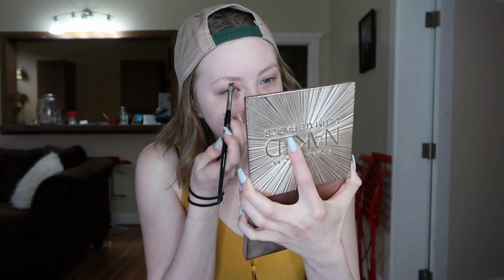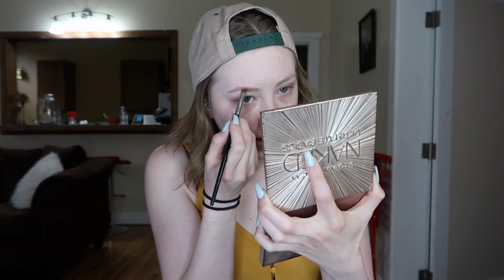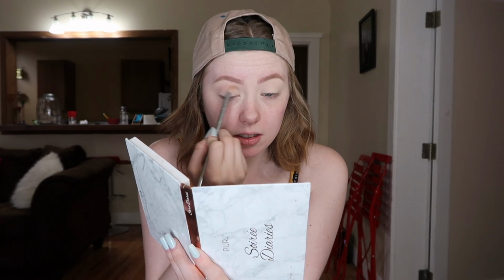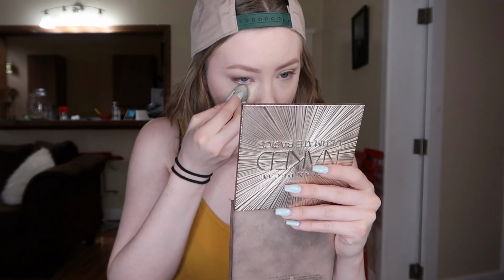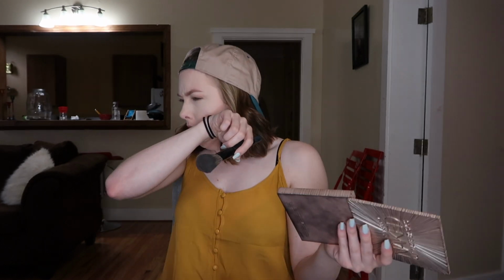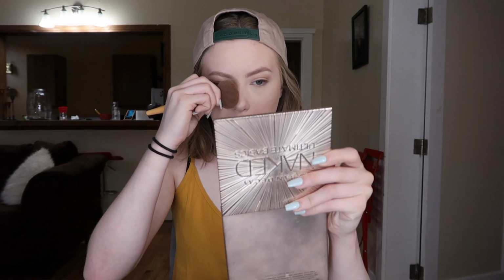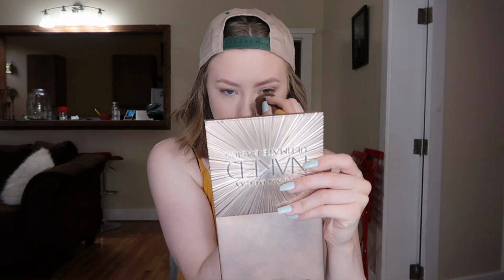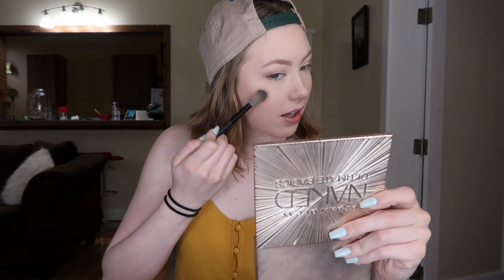getting ready in may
Here's an old video while I'm home SICK! Whenever I get better I promise new content lol, thanks for the support & patience!!